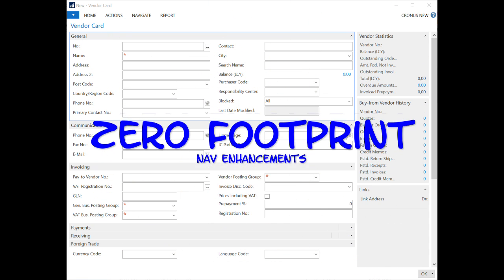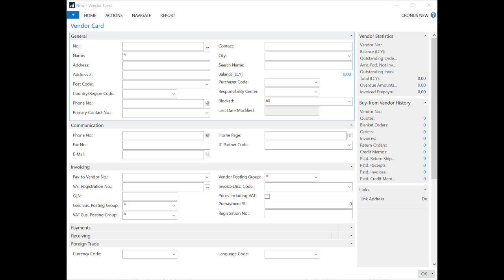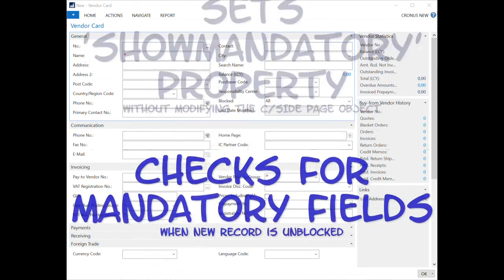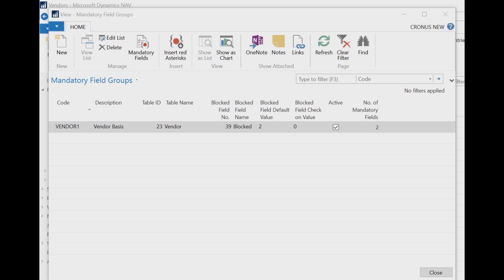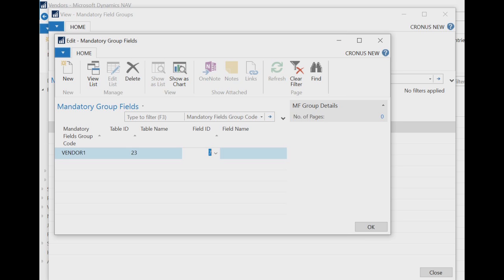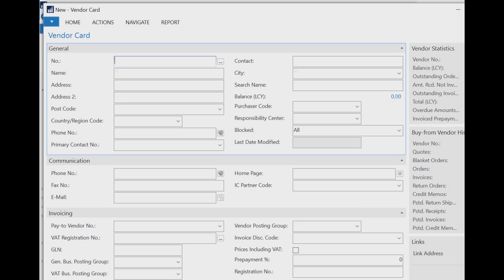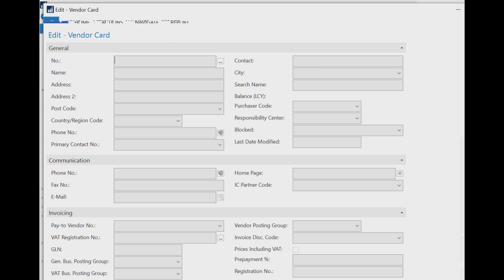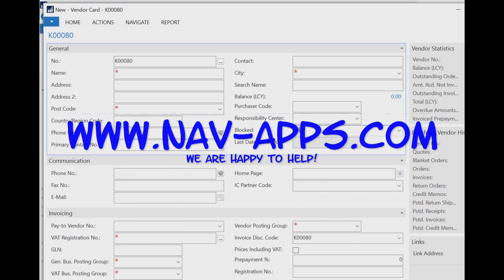Mandatory Fields Demo NAV 2016 / 2017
In this 3 minute video we present our new Dynamics NAV feature: Mandatory Fields for NAV 2016 & NAV 2017. Find out, how you can achieve mandatory fields, that are literally mandatory as well as indicated by the standard red asterisk. And all this without modifying a single NAV standard object.